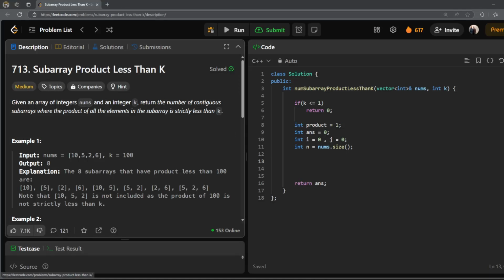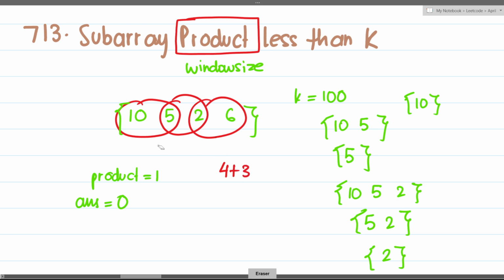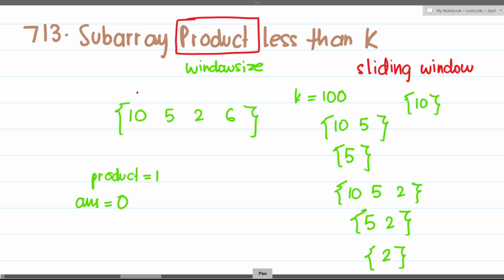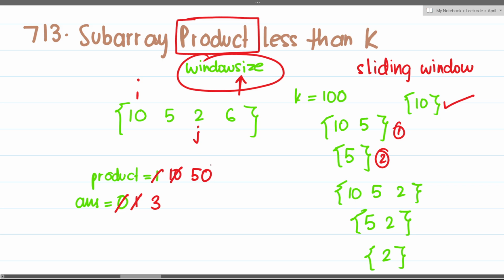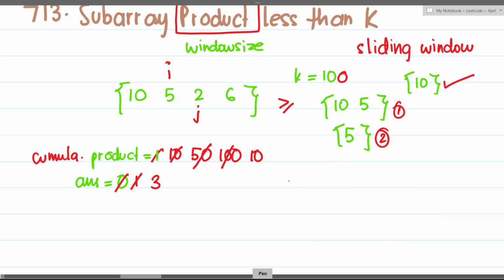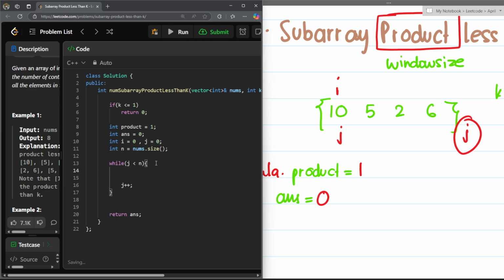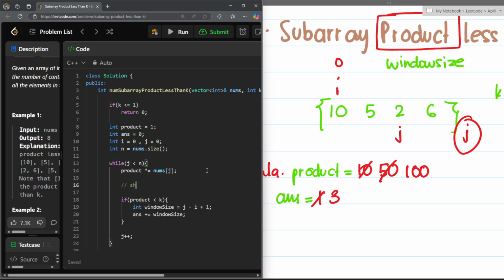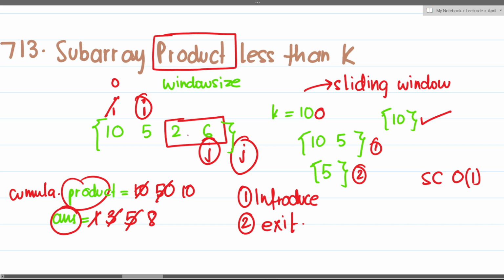Leetcode 713. Subarray Product Less Than K | Classic Sliding Window problem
Video Summary:
See why the Brute Force solutions Fails.
We need to work with Subarrays so why not try sliding window.

A very common leetcode pattern that will help us solve many problems.
Hi everyone, this is the 3rd video of our Playlist "Sliding Window Problems".

Problem Name :  713. Subarray Product Less Than K

✨ Timelines✨
00:00 - Understanding the Problem Requirements
0:49 - First Test Case Breakdown
1:36 - Visually seeing the answer
2:15 - Brute Force and why it fails
3:15 - Building Intuition for sliding window
8:06 - Coding it up
11:45 - Time and Space Complexity Analysis